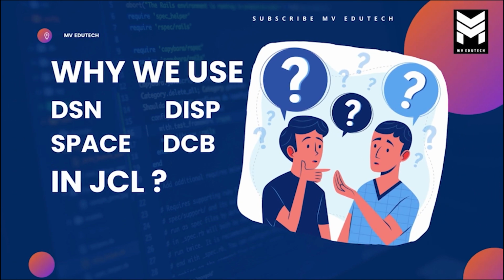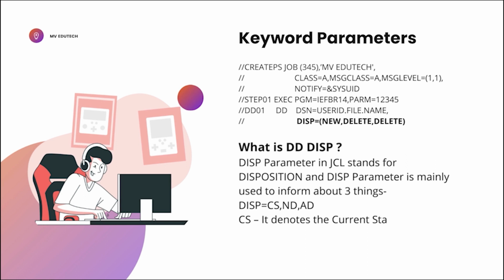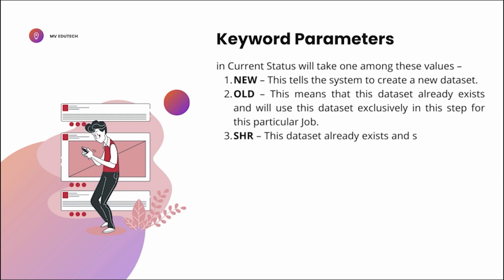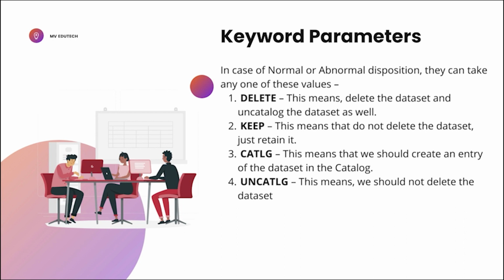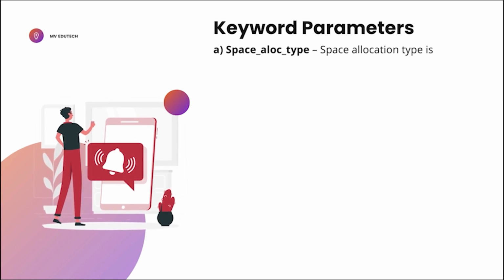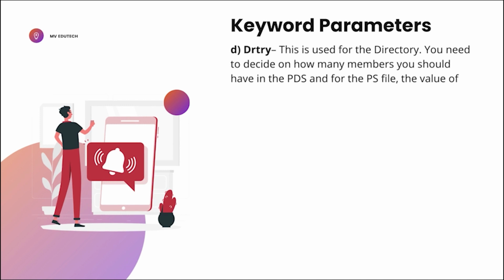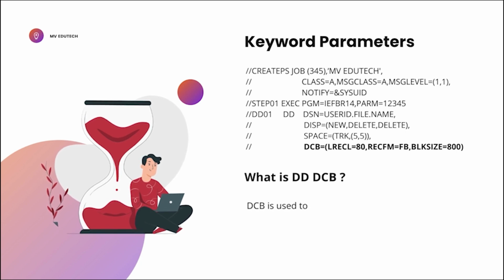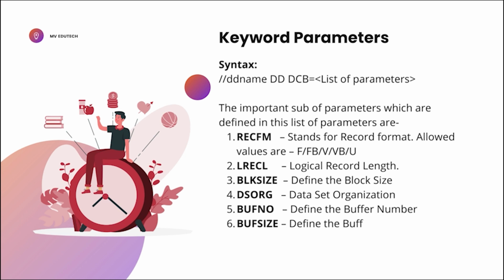WHY WE USE DSN,DISP,SPACE & DCB PARAMETERS IN JCL || MV EDUTECH || MALLA VENKATESH || IBM MAINFRAME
THIS VIDEO ABOUT IBM MAINFRAME
DONT SKIP THE VIDEO TILL END
FOR ANY DOUBTS
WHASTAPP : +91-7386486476